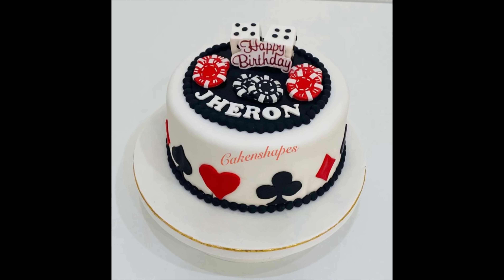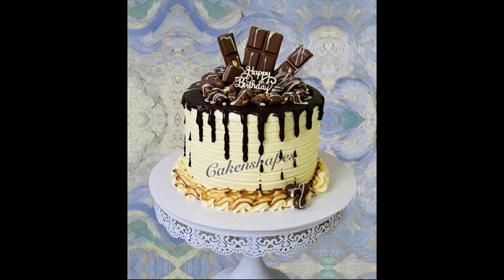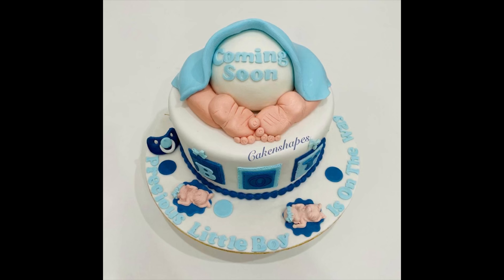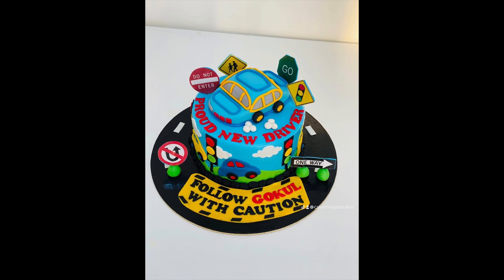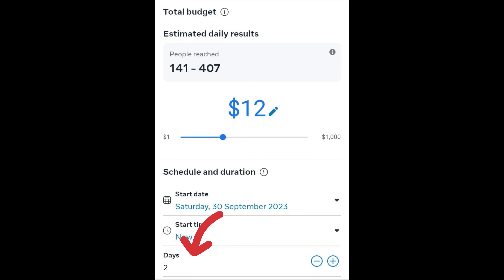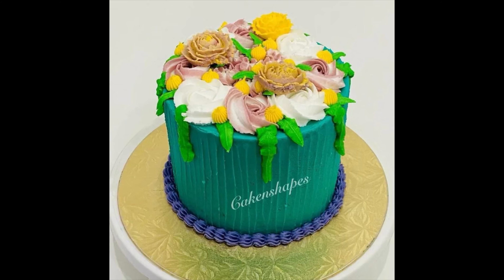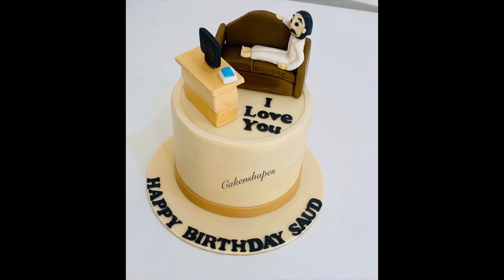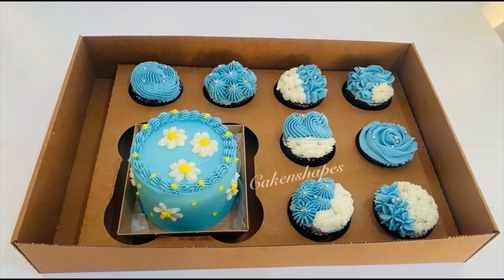How to start a cake business |කේක් ව්‍යාපාරයක් පටන්ගන්නේ කොහොමද? | cakenshapes episode 260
In this vedio I am going to tell you HOW TO START A CAKE BUSINESS. Hope you will enjoy the video and learn something.

කේක් හදන්න ඉගෙනගන්න කැමති ඔයාලට මගේ වීඩියෝ ප්‍රයෝජනවත් වෙයි කියලා විෂ්වාස කරනවා.එකතුවෙලා ඉන්න දිගටම මාත් එක්,...